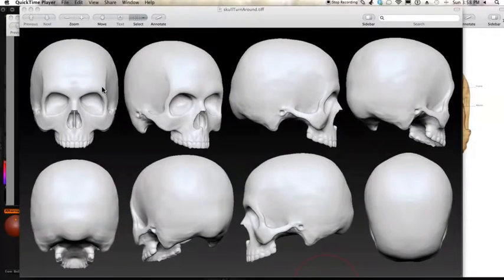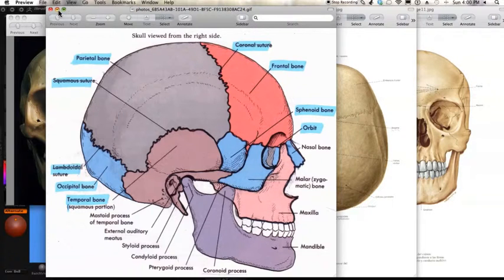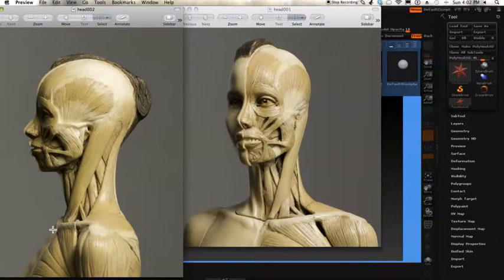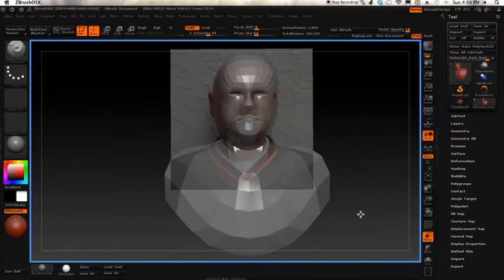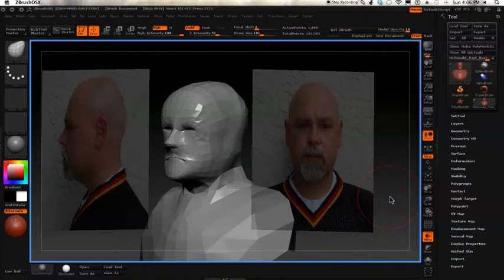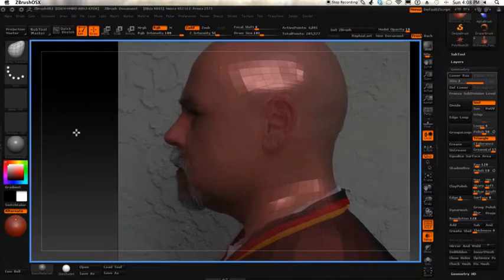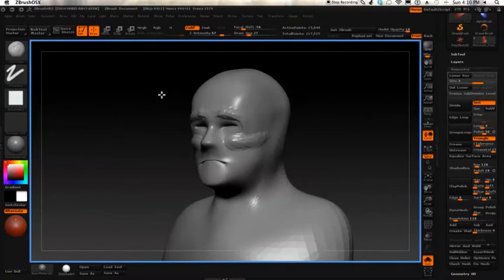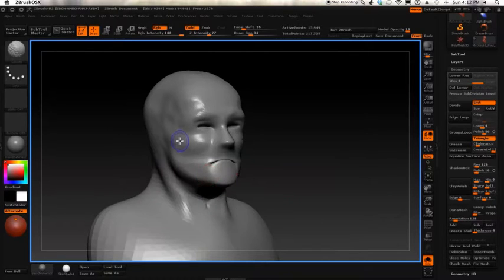PRM WK1 ORGANIC 13 Shaping 02